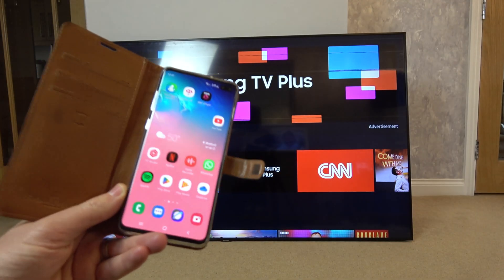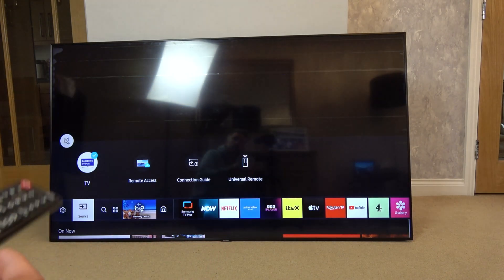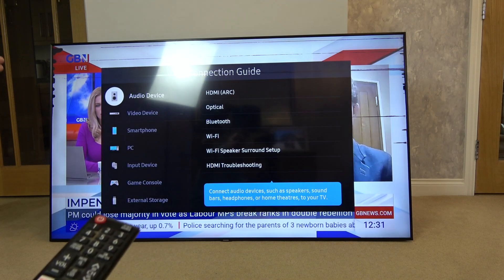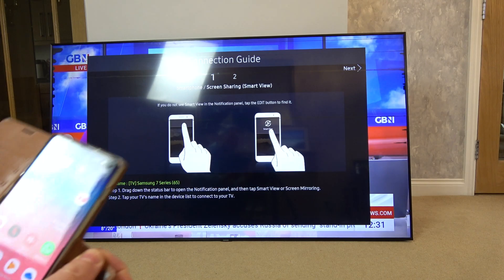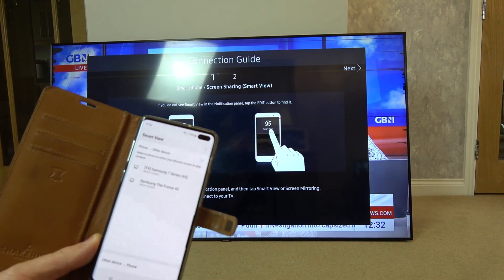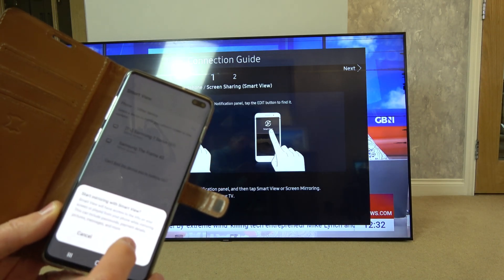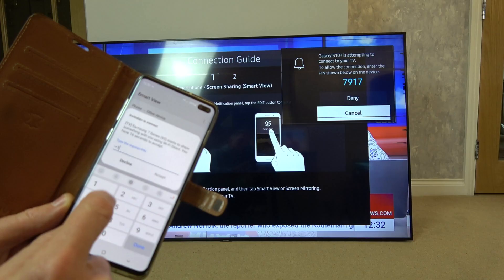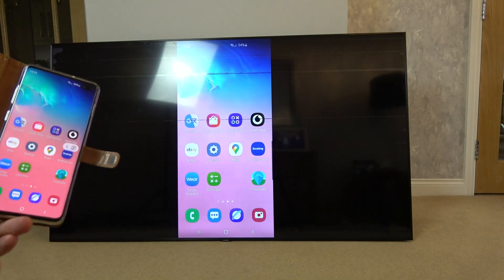How to Mirror Your Phone to Samsung 7 Series TV Wirelessly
Want to mirror your phone screen to your Samsung 7 Series TV? This tutorial walks you through the full process using Smart View / screen mirroring. Perfect for streaming videos, sharing photos, or showing presentations right from your mobile device.